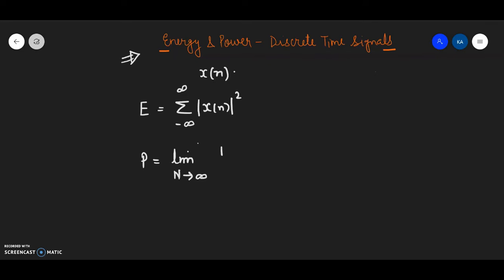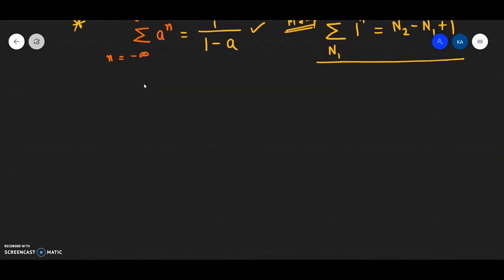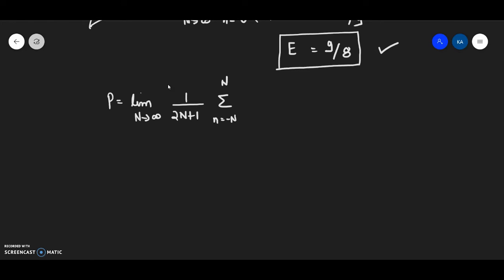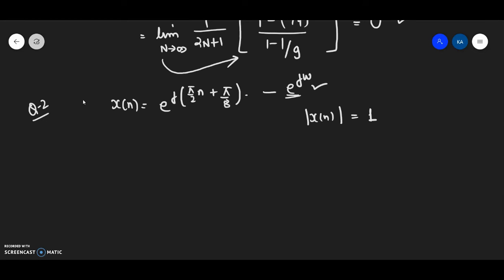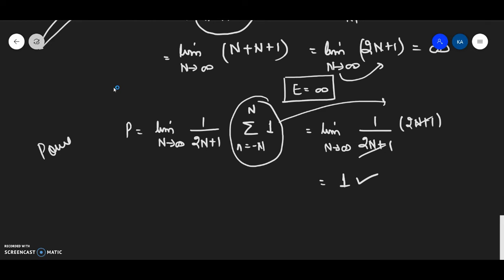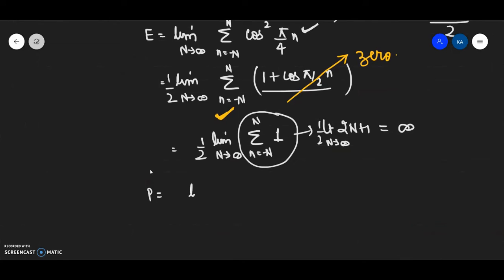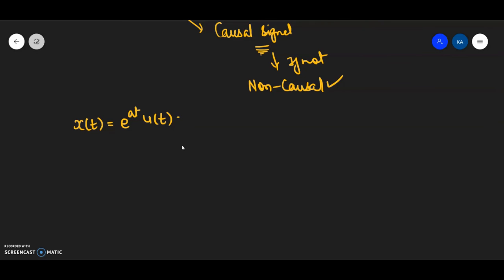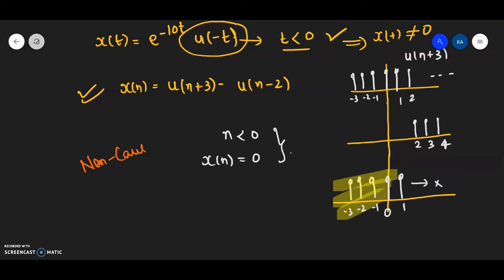Energy and Power of Discrete Time Signals [With Tricks and Solutions]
In this lecture we have discussed the energy and power of a discrete time signal with tricks and solution of important questions.
“🎯 Never Confuse Intelligence with Education 💡”.

//Remove this line to add description//

🎯Join the community on discord where students like you actively participate and discuss topics and queries with each other!

The education industry nowadays is facing challenges in terms of precise quality content that is relatable and can be understood in the easiest possible manner. If you are also facing the same problem we are a potential solution for you.

The channel covers Physics and Mathematics topics for class 10th, 11th, and 12th students. The course content is designed with extensive research to ensure that it caters CBSE, ICSE, ISC, and other state boards syllabus.

We discuss NCERT questions and previous year board questions to make sure that our students get maximum benefit.

The explanation provided in the video lectures are very simple and helps student in better understanding of complex problems asked in various competitive entrance examinations like JEE, NEET, NTSE, Maths Olympiad, etc.